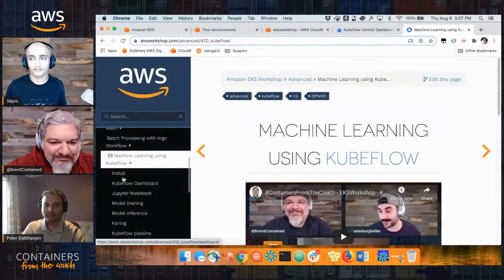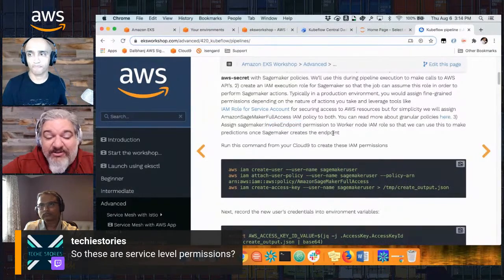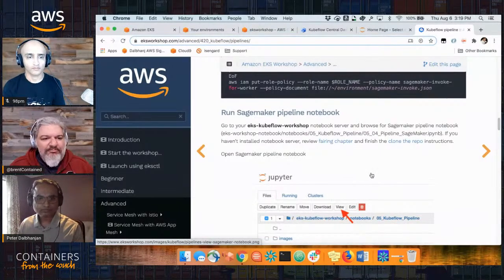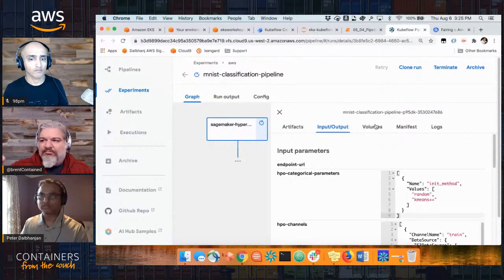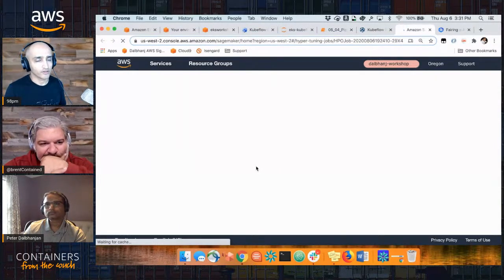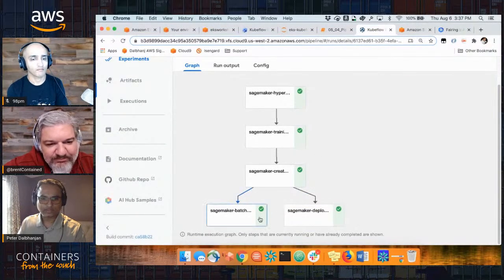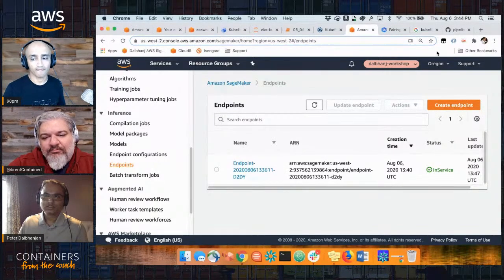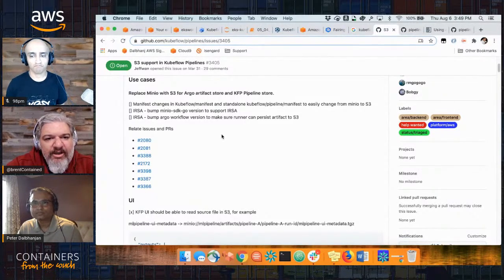ContainersFromTheCouch - EKSWorkshop.com - Kubeflow Pipelines and Sagemaker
Peter will show us how to integrate Kubeflow and Amazon Sagemaker using Kubeflow Pipelines!